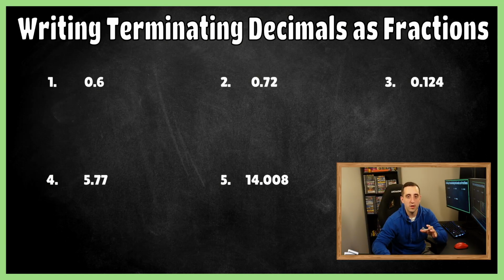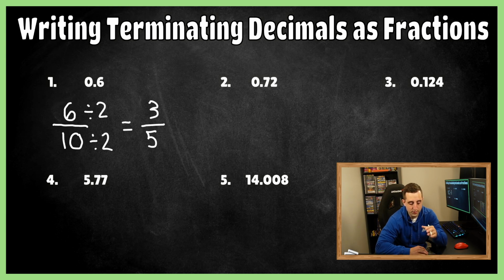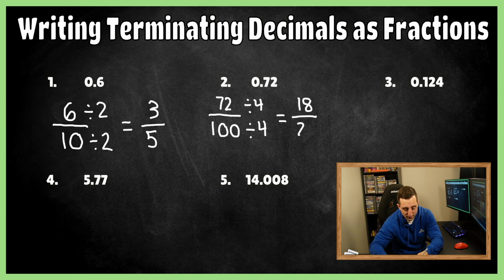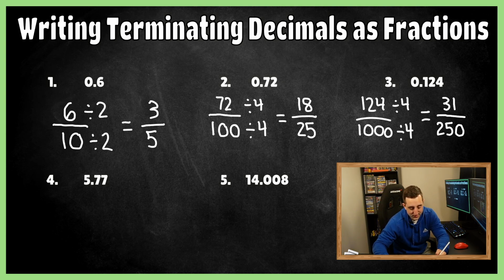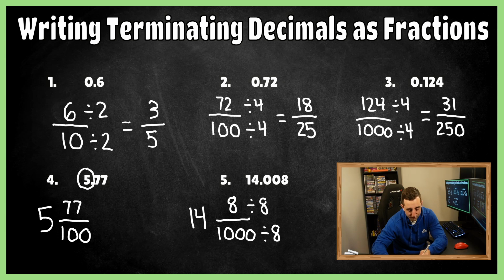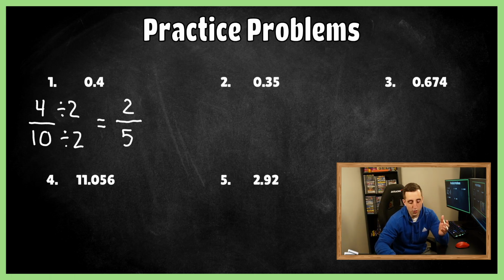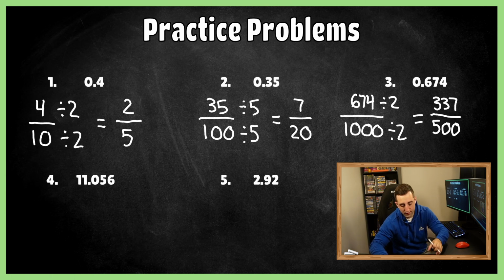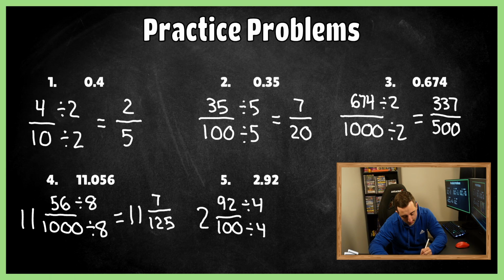How to Convert Terminating Decimals into Fractions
In this video, we're tackling how to convert terminating decimals into fractions - step by step. There are examples covering each place value up until the thousandths place as well as some mixed numbers thrown in there as well.

I hope this video helps you out in converting terminating decimals into fractions, and you don't even need a calculator to do it!